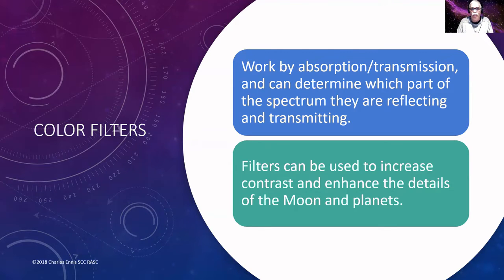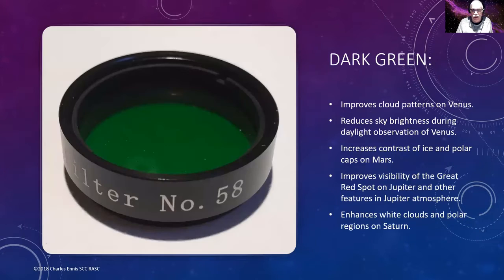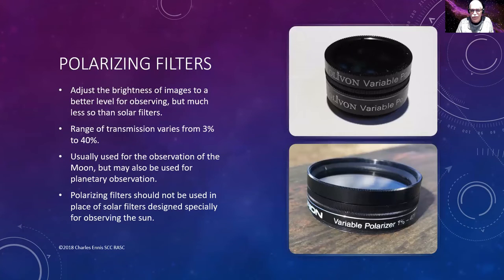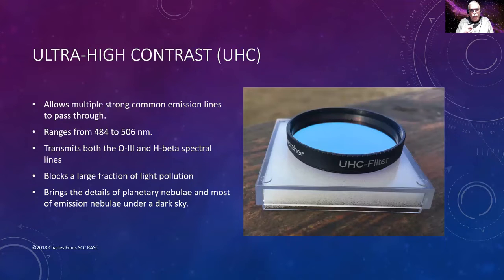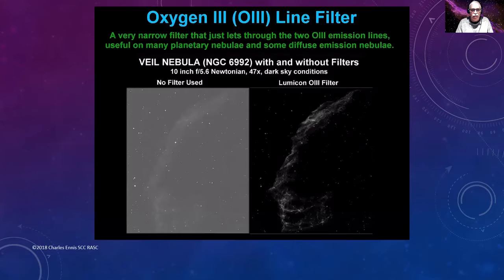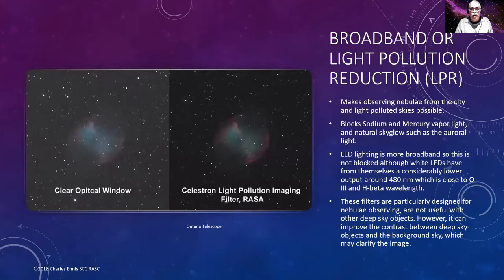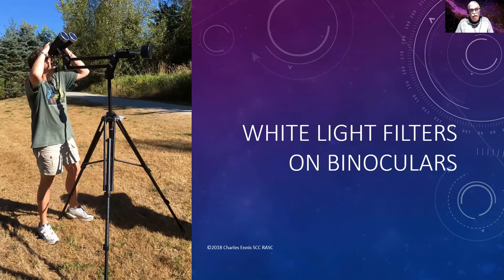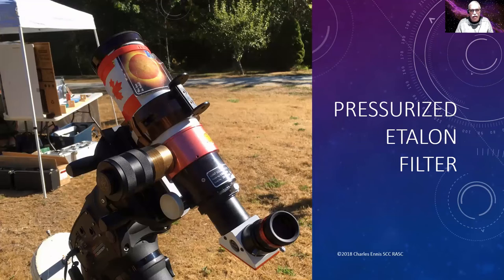Astronomical Filters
RASC 1st VP Charles Ennis gives you a quick introduction to astronomical filters and how they can be used to improve your observing experience.